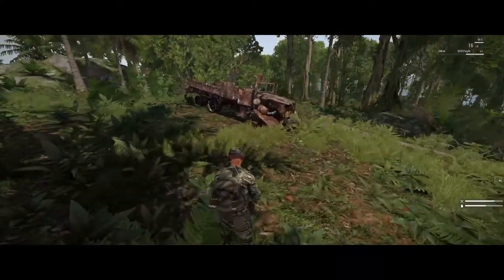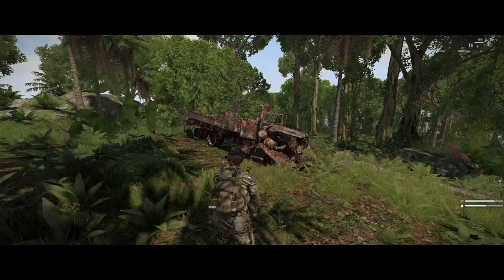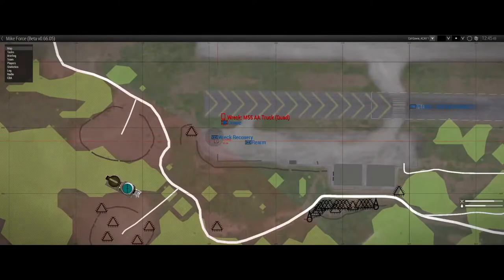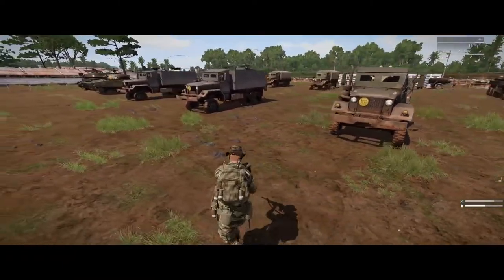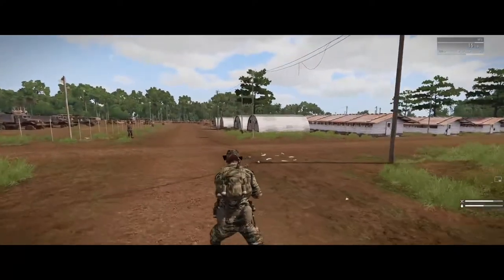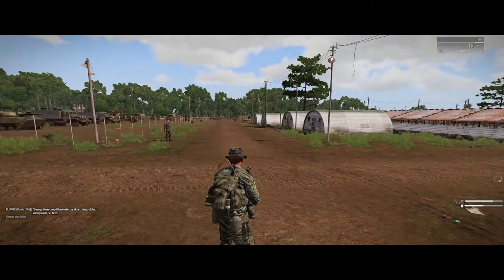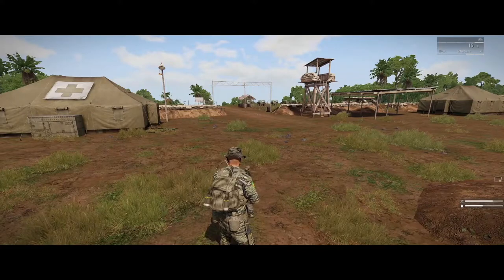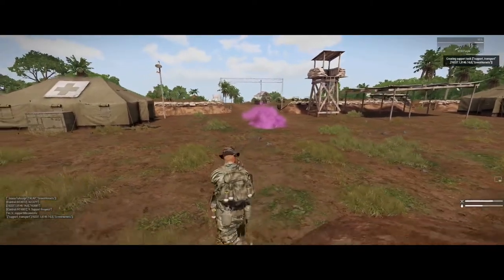ArmA 3 SOG Prairie Fire | Mike Force | Wreck Recovery | Air and Fire Support Tutorial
The next vid in the tutorial series for Mike Force.
This week we cover wreck recovery and using the built in support for CAS and Arty as well as creating tasks for Pilots.

Like always, you are welcome to come and play on our server. It is up 24/7, search for [TAG] Mike Force SOG in the server browser.

00:00 Wreck Recovery
02:49 Radio Operator (AI provided CAS & Arty Support)
04:50 Pilot Task Assignment (create pickup tasks for Green Hornets)